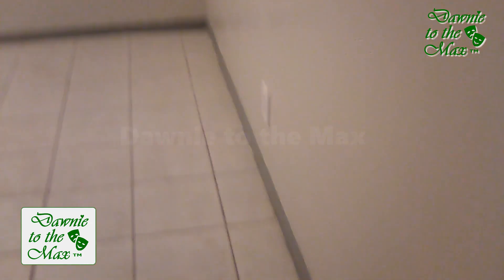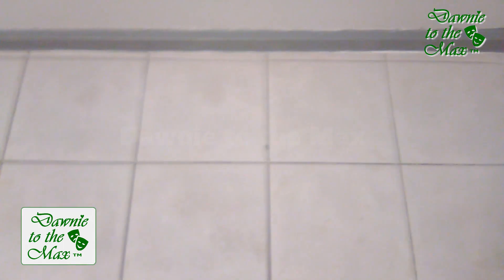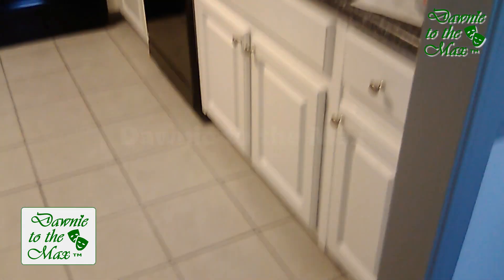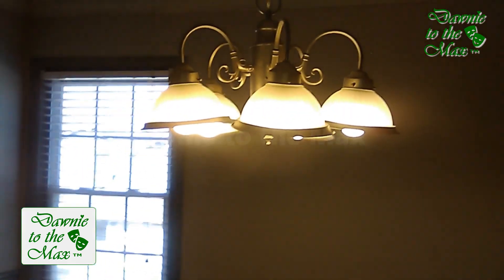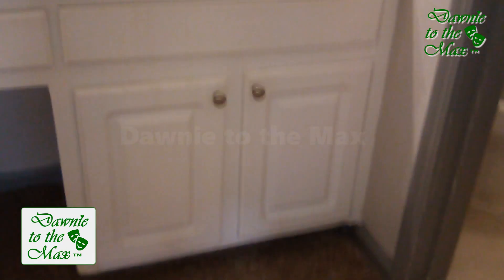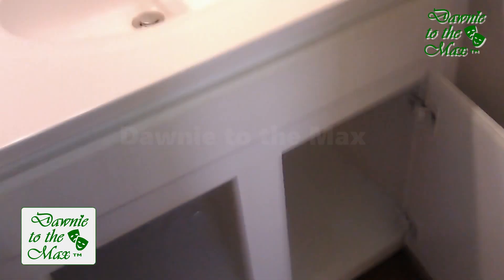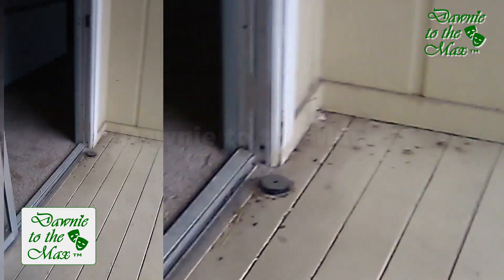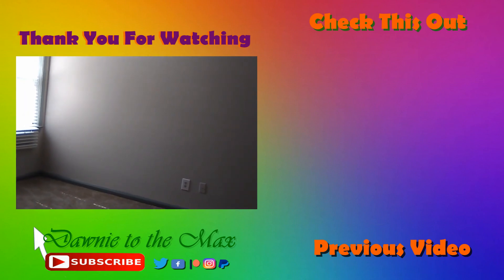The Walk-Through | The Drama Regarding My New Apartment Part 02 [Story Time]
Just when you thought that was the end of the Apartment Drama. I found some more issues. Let's do this walk-through together.

00:00:00 Intro
00:31:28 Not ADA accessible from the parking lot
01:04:02 The Exterior
02:42:20 Entryway Pt1
04:03:11 Unit is not ADA accessible
052:5:07 Entryway Pt2
06:07:16 Kitchen
12:27:09 TRIGGER WARNING skip to...14:04:18
14:56:17 Dining Room
16:21:16 Living room
17:30:03 They will not clean now that I'm in the unit
19:37:07 Guest Bathrooms
22:10:08 Hallway W/D
23:10:28 Guest Room
24:49:18 Master Bedroom
26:08:19 Mildew/Mold?
27:10:29 Master Bedroom Hallway
27:43:02 Master Closet
28:43:06 Master Bathroom
30:53:16 Definitely Need More Cleaning Supplies
31:43:17 Patio
33:08:11 Storage Closet
34:20:16 More ADA concerns
34:38:27 Please Like, Share, and Subscribe

Hair: Taliah Waajid Curl Sealer 3A-3C
Face: Maybelline New York Dream Liquid Mousse Airbrush Finish #130
Eyes: Almay Cosmetics Liquid Eyeliner
Lashes: Maybelline great lash lots of lashes mascara
Lashes: Almay Cosmetics One Coat Multi-Benefit mascara
Lips: Carmex Classic lip Balm Medicated
Shoes: Skechers "Summits"
Sweets/ Jelly Belly Jelly Beans: Bulk, Mixes, Bags, Classics

Equipment:
Samsung Galaxy Fold 3
HP All-in-One Computer
Windows 11
HP Laptop 14-dk0xxx Webcam

Editing Programs: VSDC Free Video Editor
WaterMark: Pixlr
Thumbnail: Pixlr or Cavana